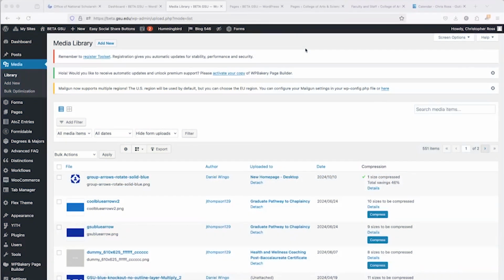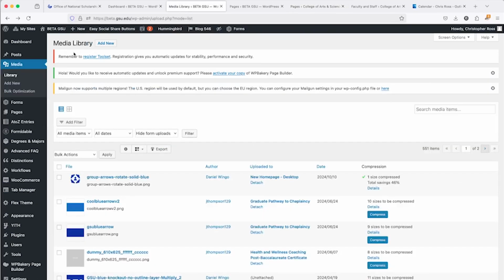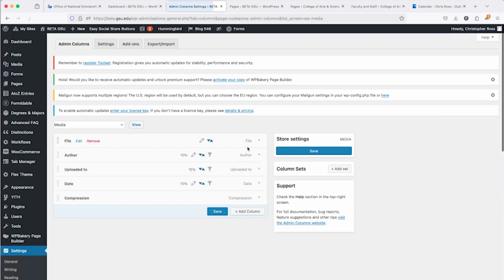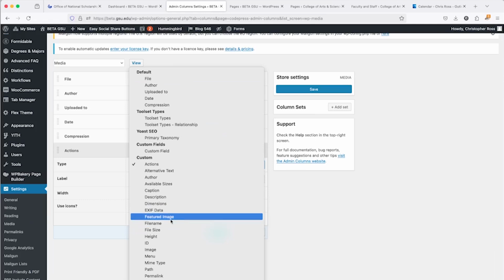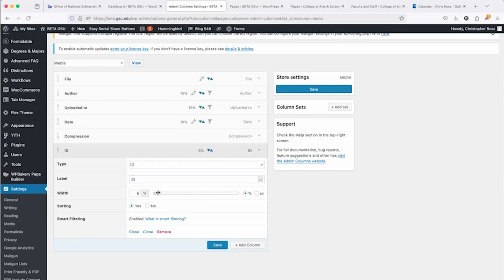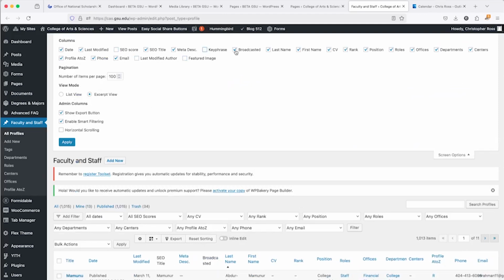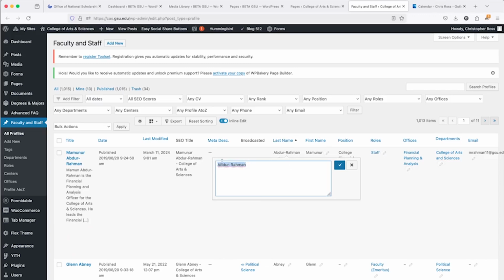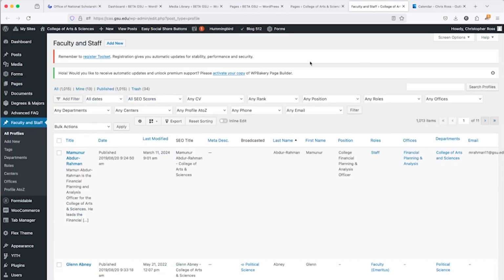WordPress Plugin Training - Admin Columns Pro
How to use Admin Columns Pro on WordPress.